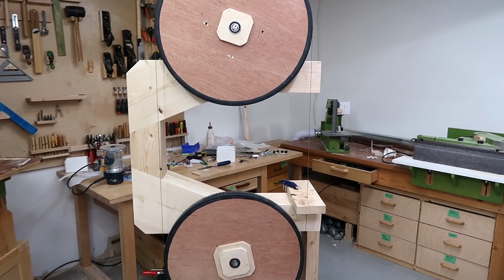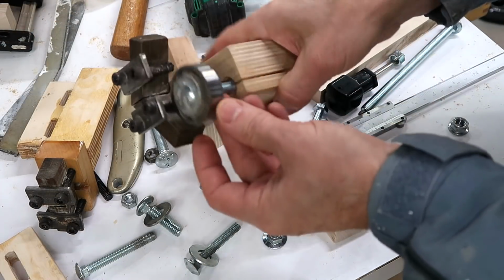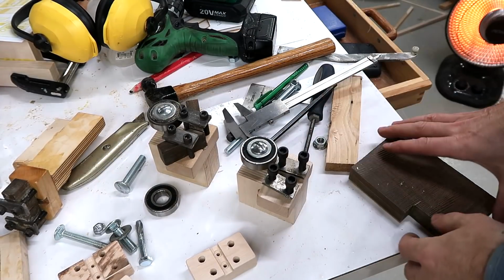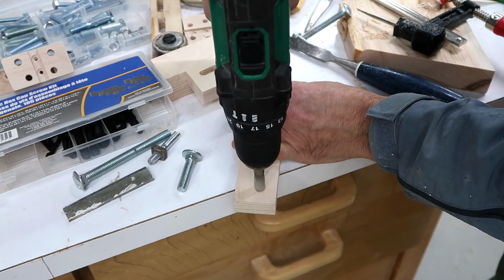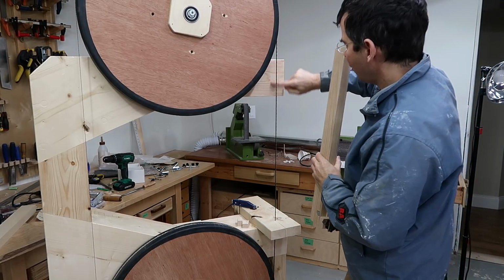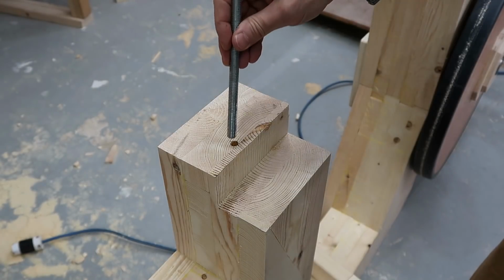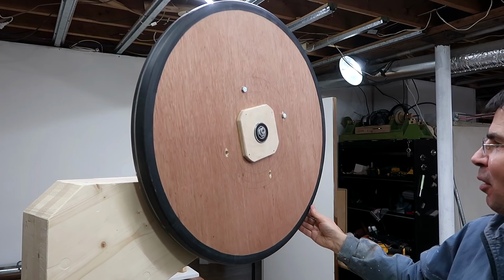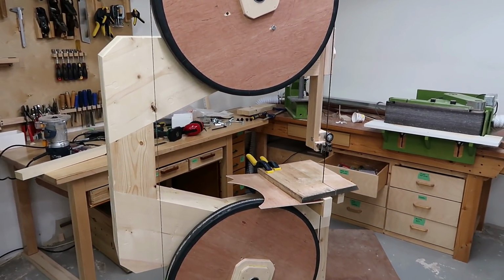Blade guides for my 26" bandsaw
Making the blade guides for my big bandsaw.  These are the same design as the ones I made for my 20" bandsaw back in 2016.